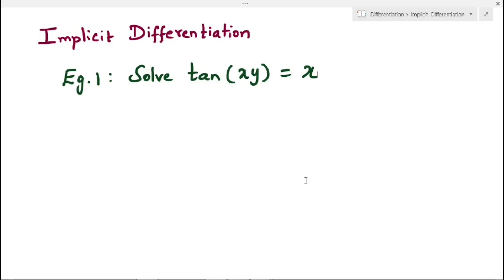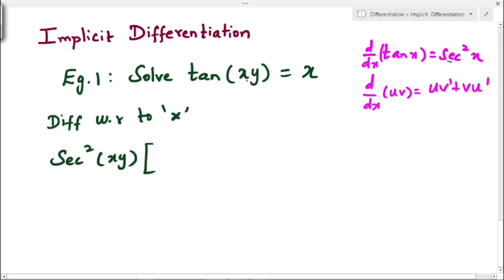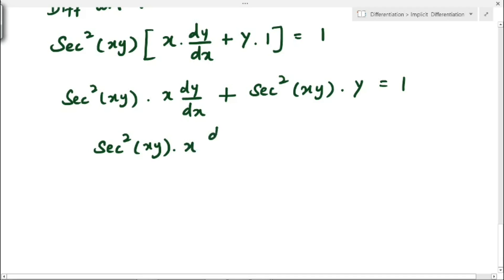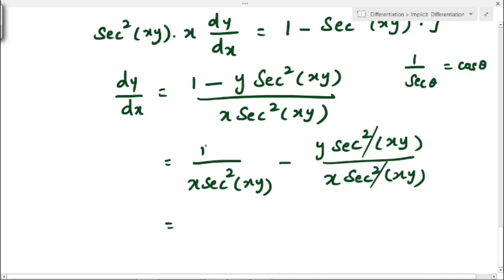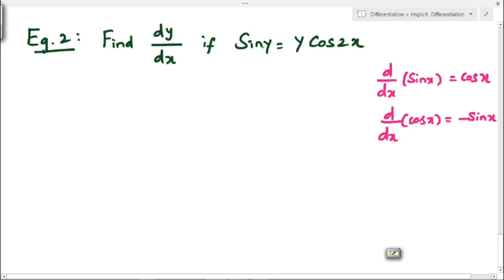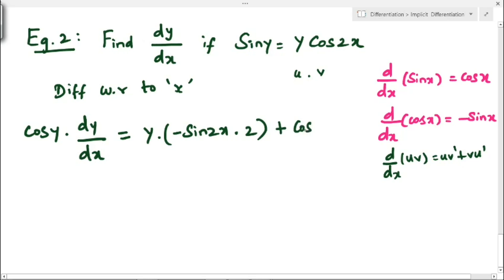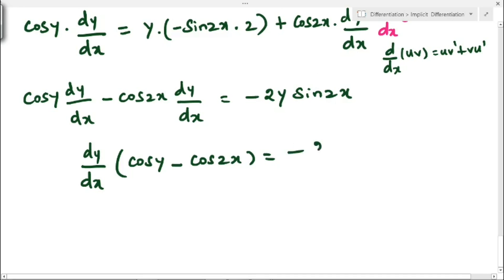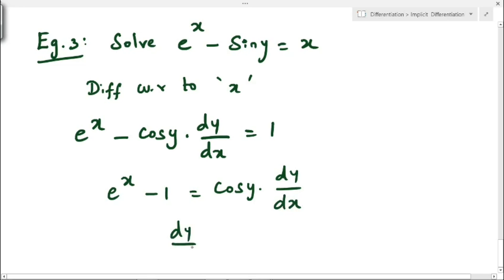Implicit Differentiation | Simple Examples - Part 2 | Differential Calculus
In this Video, the topic that I have explained about Implicit Differentiation..
Here, I have solved some examples of Implicit Differentiation.

Already I have explained about Implicit differentiation in my earlier video.

Also I have explained about logarithmic differentiation.